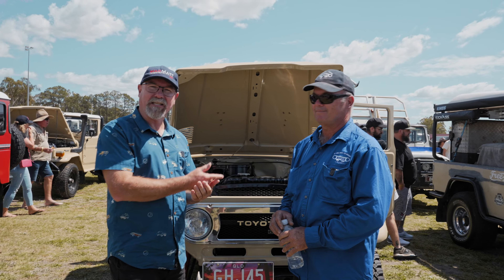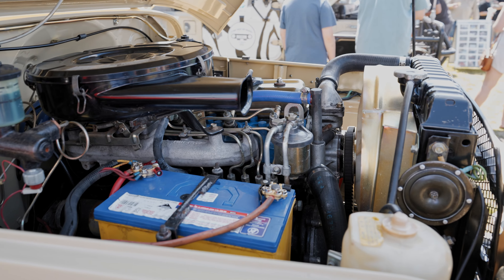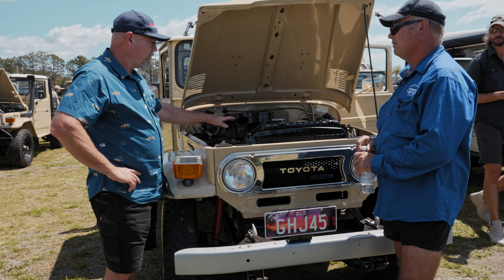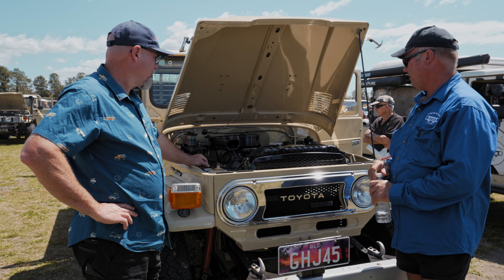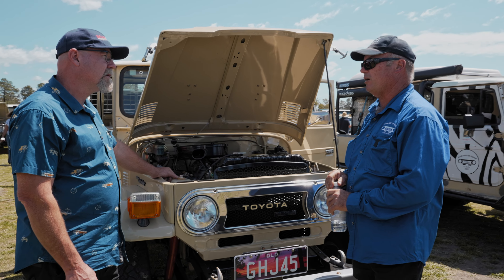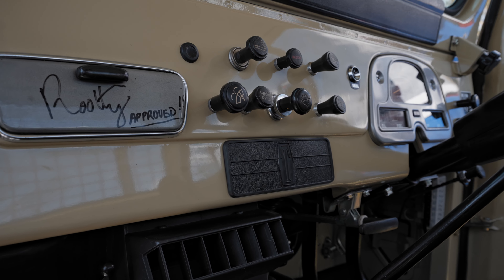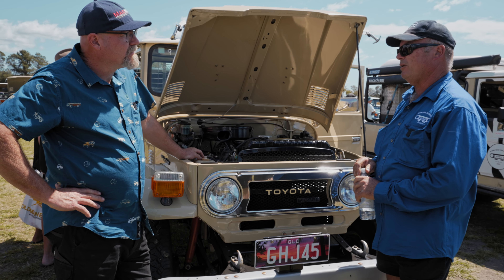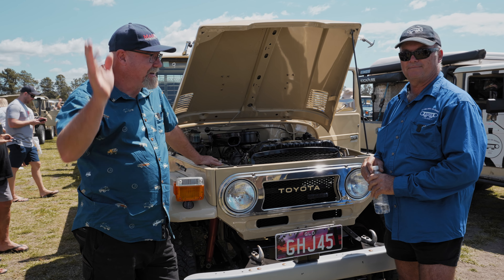Cars of CLECS: Episode 5 - Grant's Stunning 1975 HJ45 🤠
Mad Matt chats to Grant about his stunning, home-restored 1975 HJ45.
A beautiful example of dedication and skill.